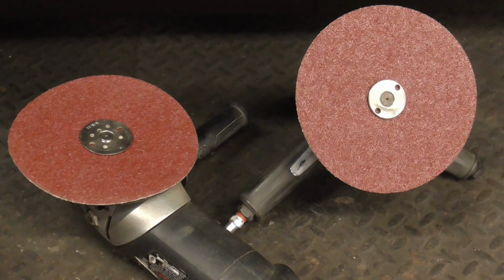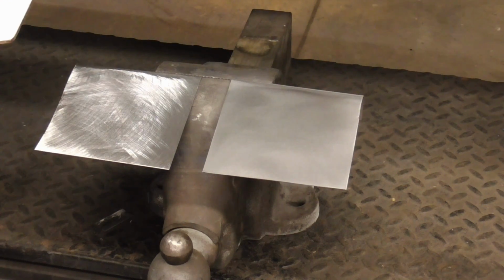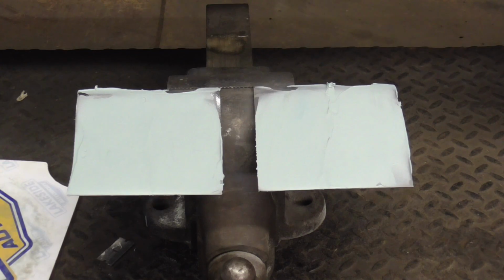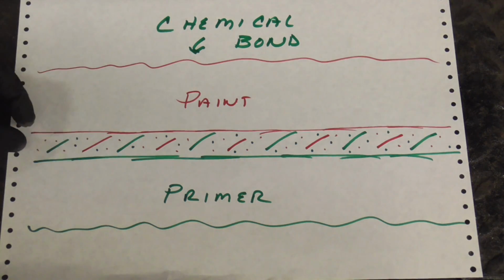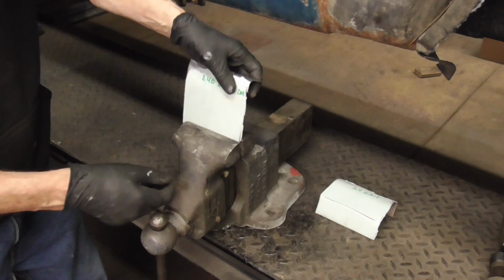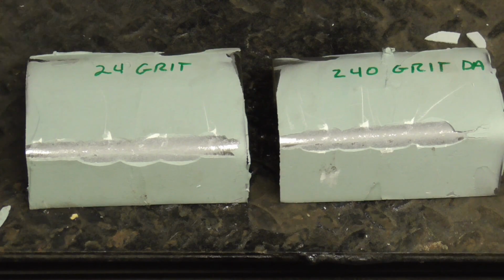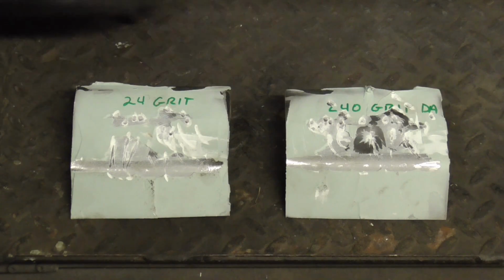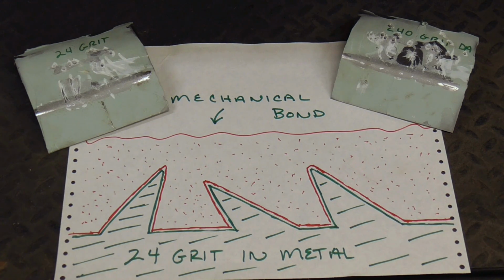Body Filler Tips for Better Adhesion & Bonding to Bare Metal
Reveals body filler tips and techniques for achieving better adhesion and a better bond when applying to bare metal.  Tools, materials and Lakeside Merch below:
💥 - Metal - 22 gauge auto body sheet metal
💥 - Wax & Grease Remover - Autobody Master - All brands work well though
💥 - Body Filler - Autobody Master light weight body filler - all brands work well though
💥 - Metal Spreaders - COSTER STEEL AUTO BODY SPREADERS, 3 STEEL SPREADERS - 4"
💥 -  Body Hammers - MARTIN TOOLS 158G & MARTIN TOOLS 153G are very good hammers similar to what was used in the video